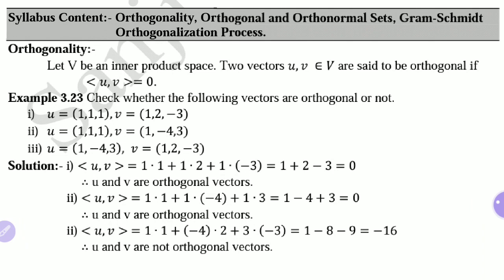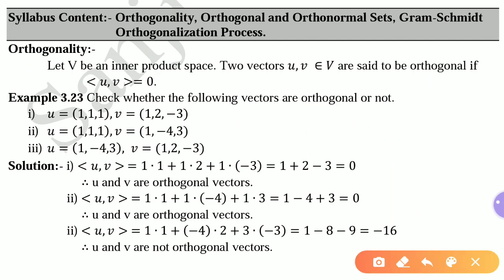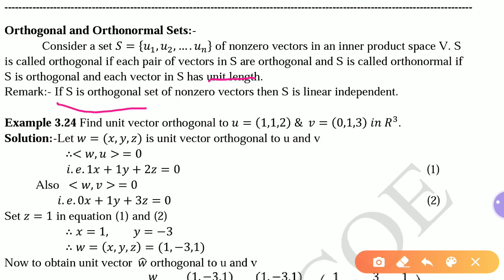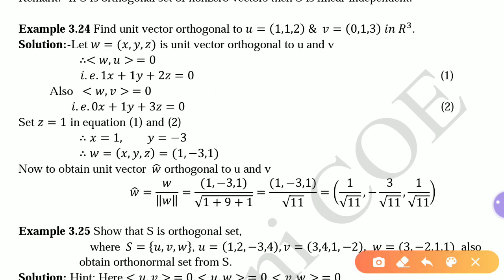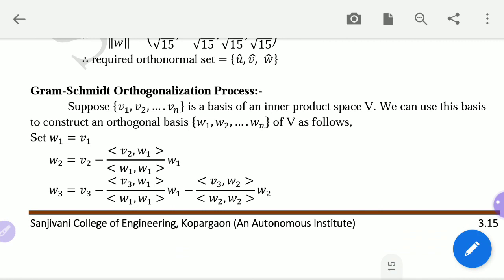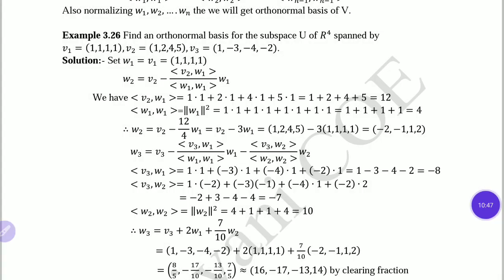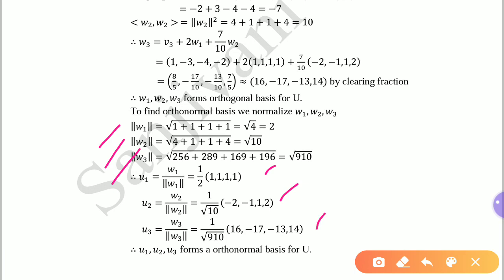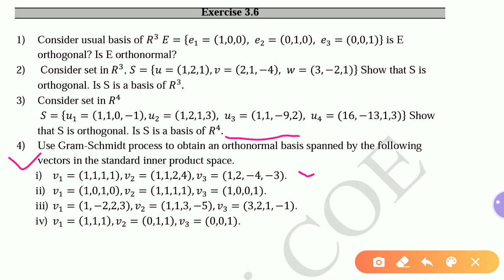Vector Spaces and Inner Product Spaces Lecture 08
Orthogonal, Orthonormal Set and Gram-Schmidt Process